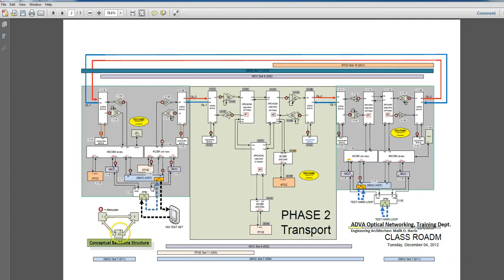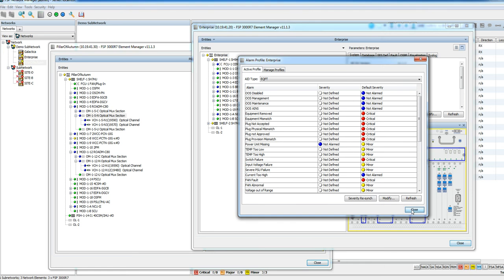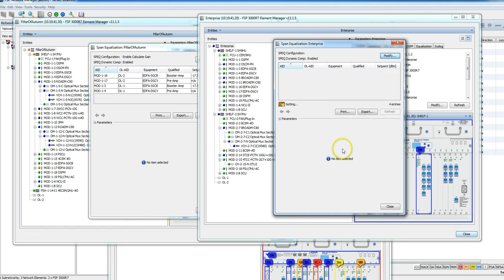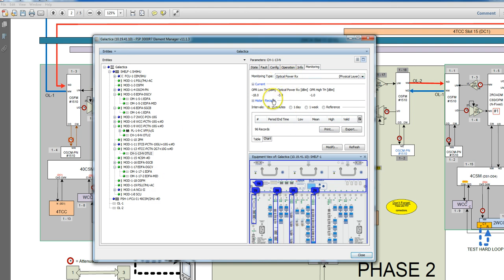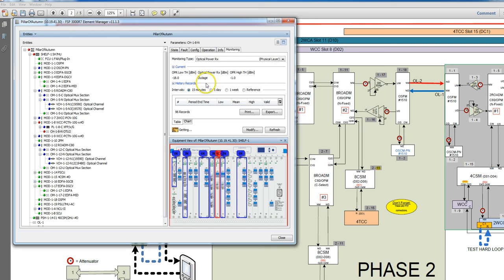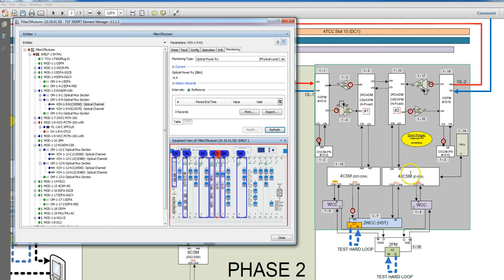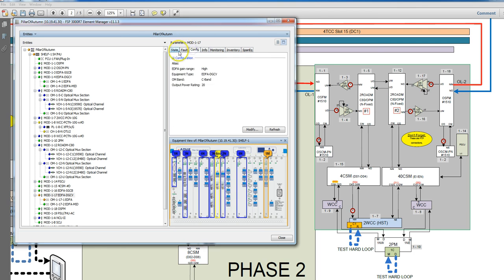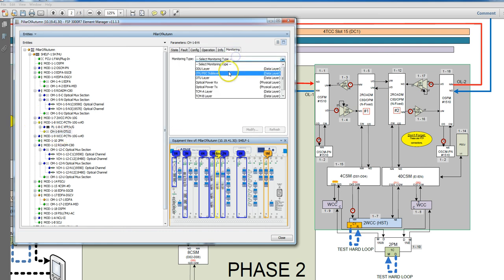ADVA FSP3000R7 NMS Turn Up Part 4 Equalization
Equalization initiated from within the NMS